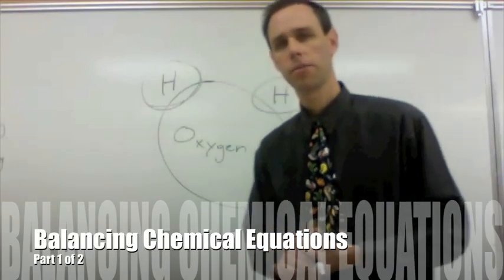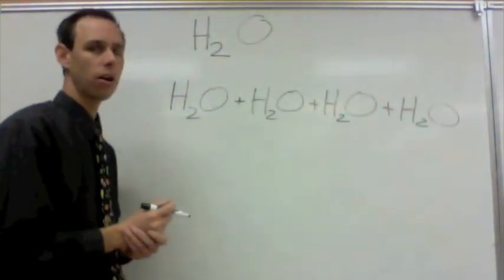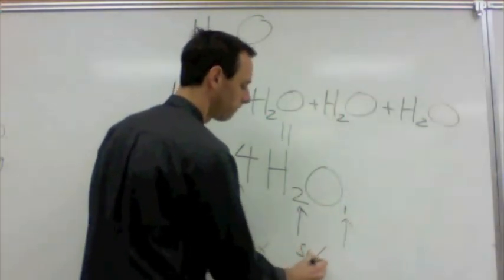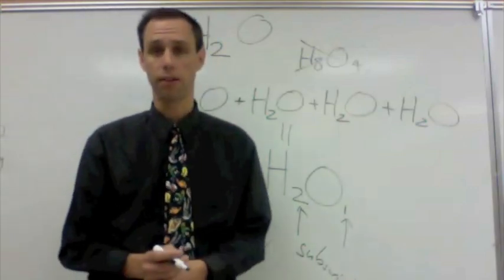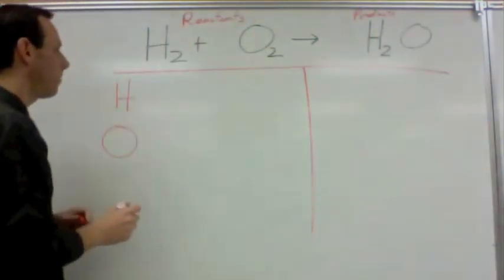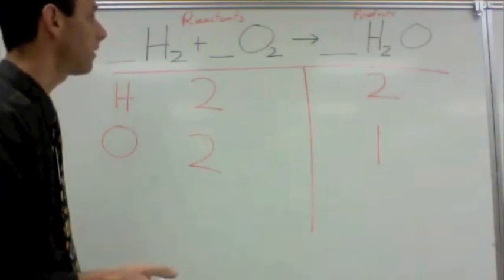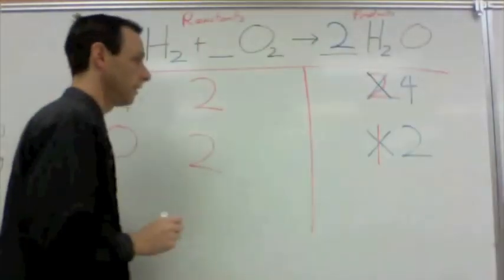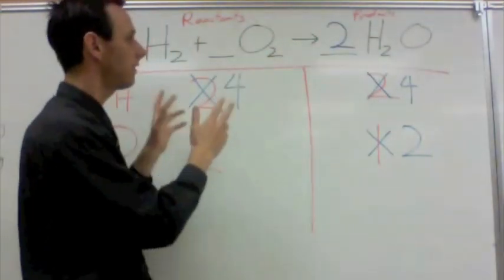How to Balance a Chemical Equation - Part 1